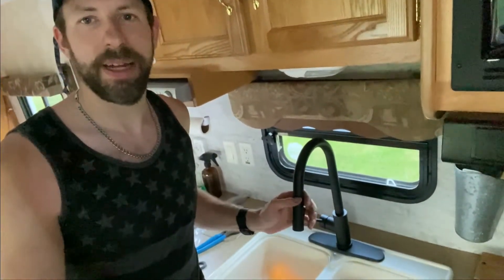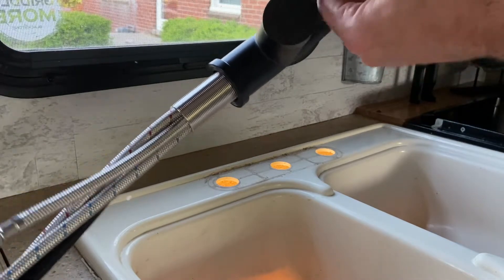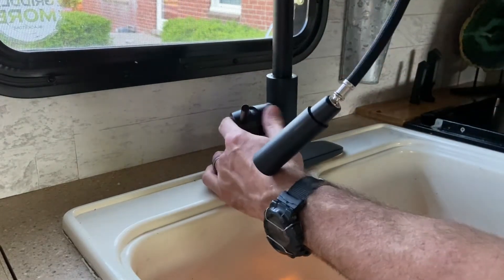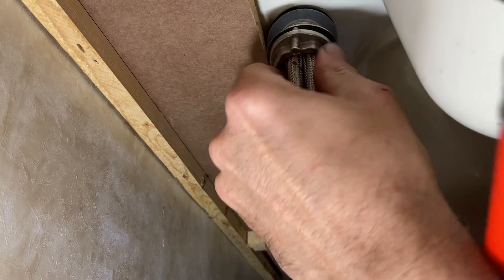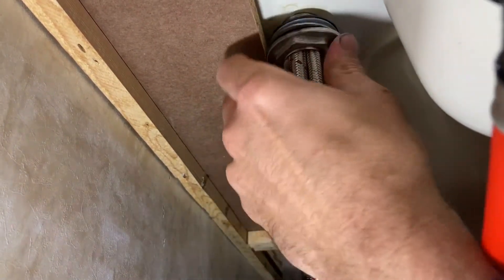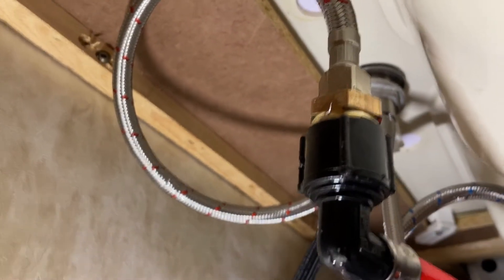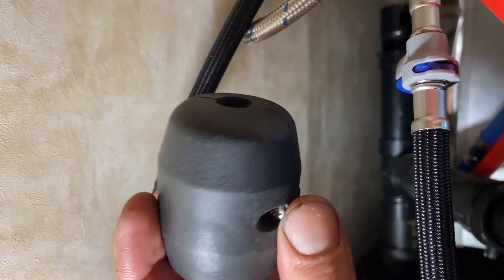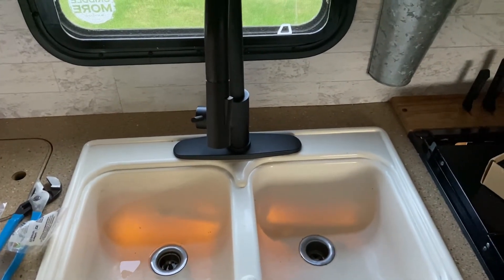How To Install a Faucet in a Travel Trailer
How to install a kitchen faucet in the travel trailer. We needed a more user friendly faucet for the kitchen and this unit from amazon was just right. The bronzed feature gives the faucet a nice luxury feel without the high cost.

In this video I replace a old double handle faucet with a single handle pull down head faucet. This unit can be found on Amazon for under $60.

Thank you to all the new subscribers! We appreciate the support.